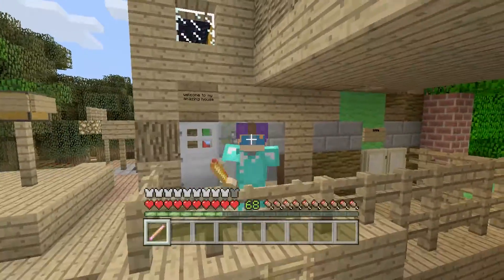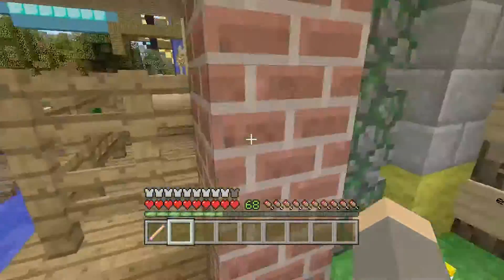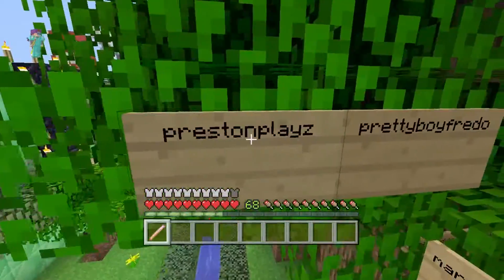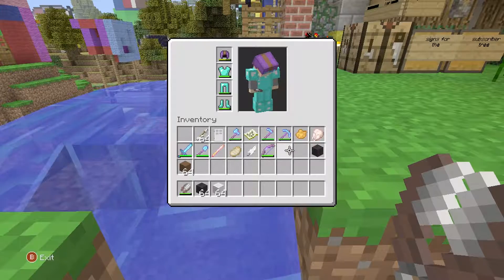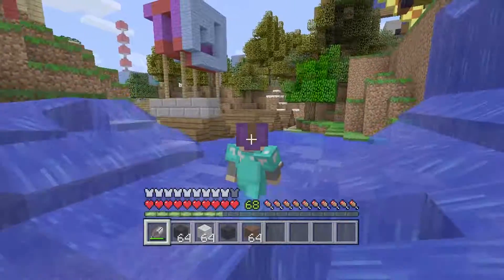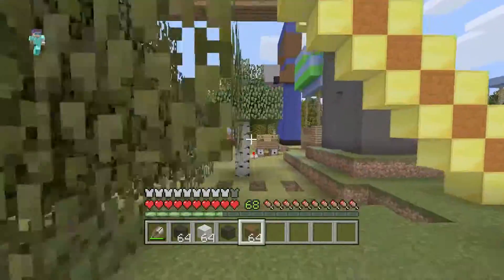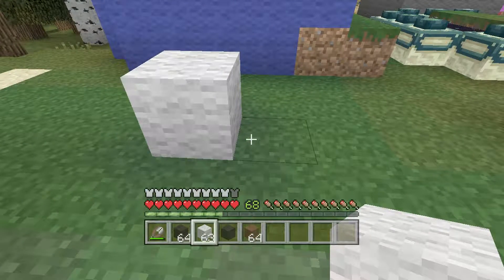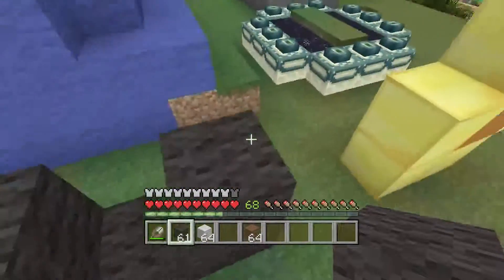minecraft marcuses arrow